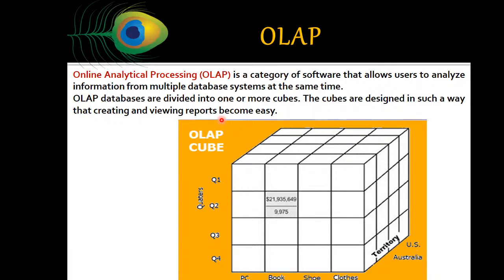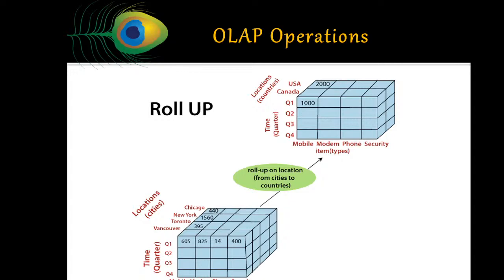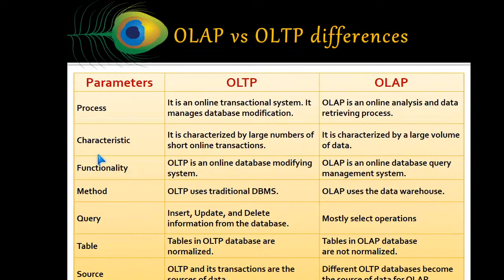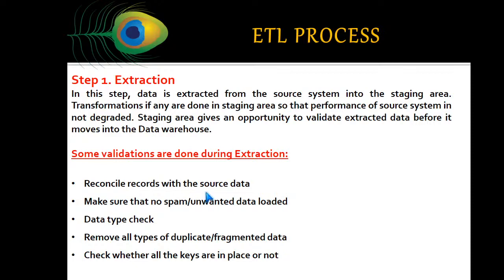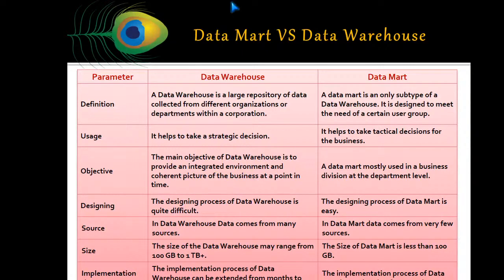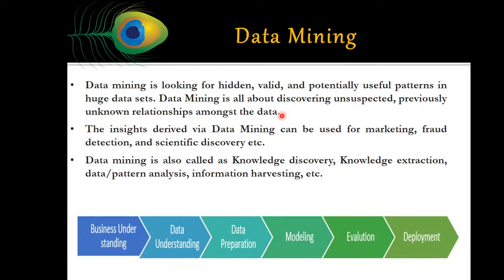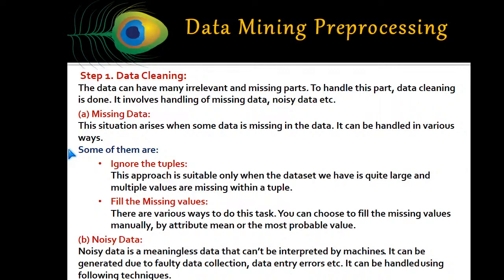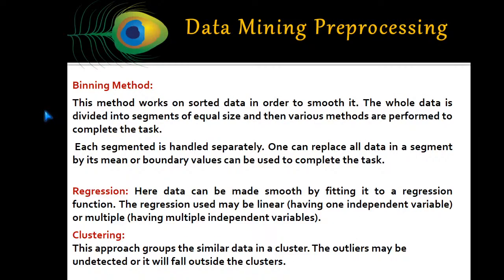CUK CST Online Classes Live Streaming | OLAP vs OLTP | Data Mart | Difference between DM and DW